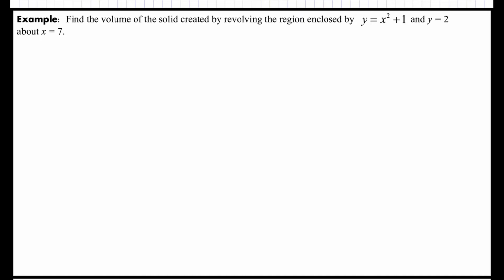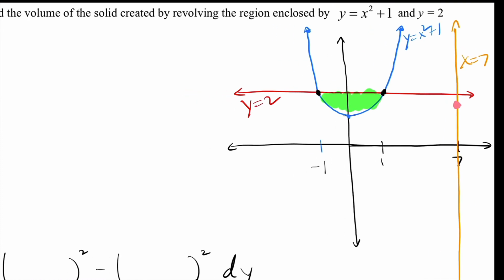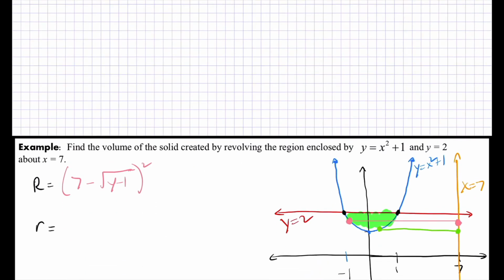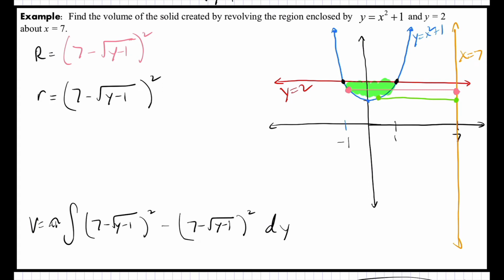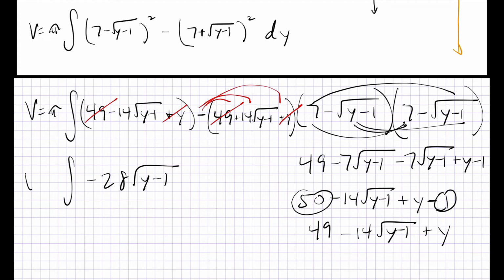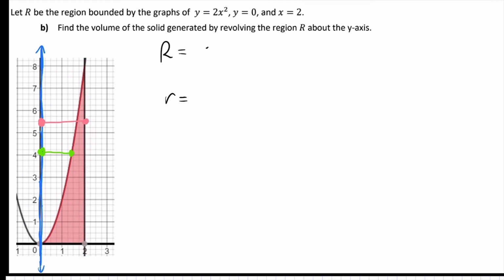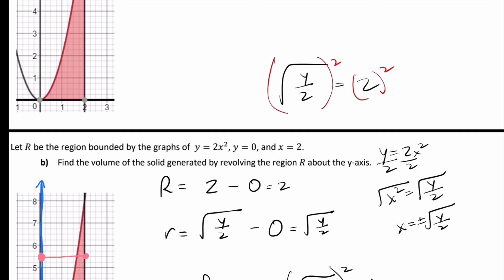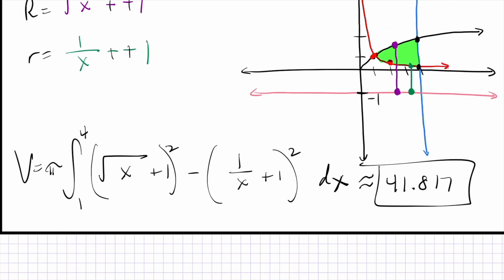4/4/22 - Volume of Solid Revolutions (Washer Method) Part 2